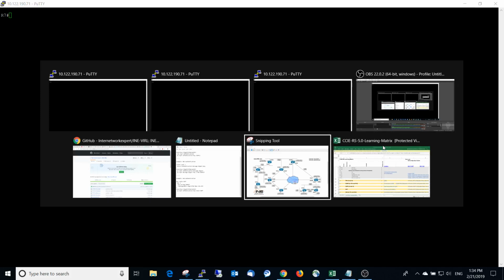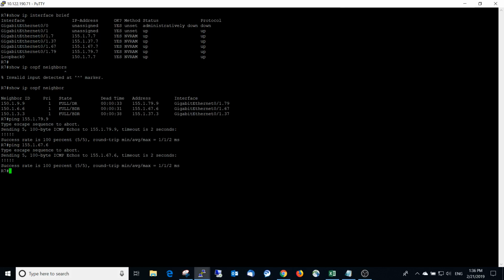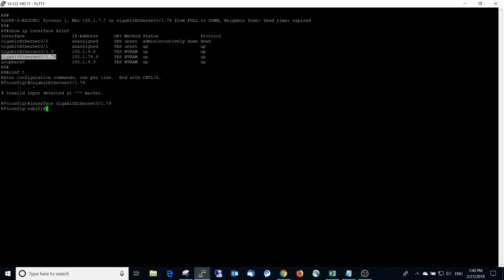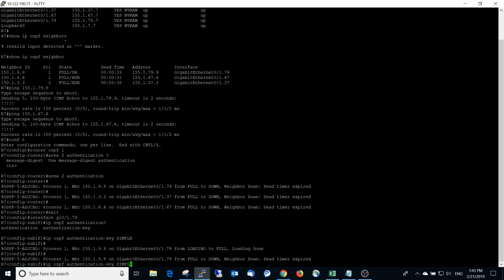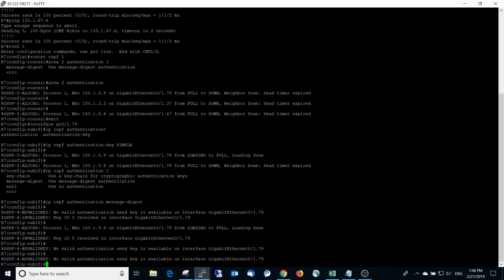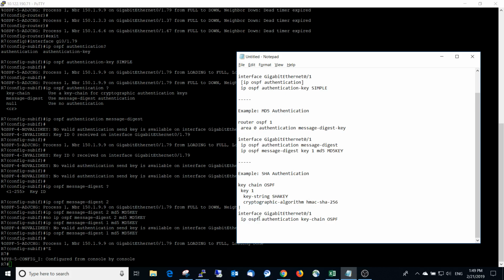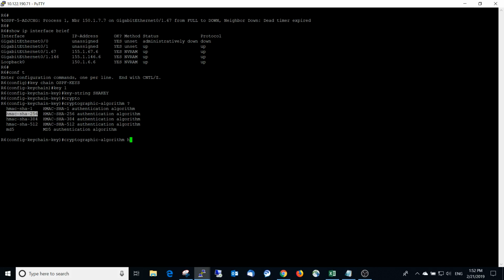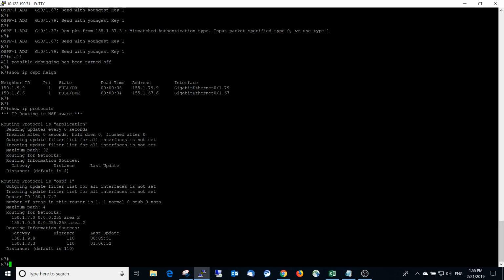OSPF Authentication Lab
Configuration Example: Clear Text Authentication

 area 0 authentication
interface GigabitEthernet0/1
 ip ospf authentication
 ip ospf authentication-key SIMPLE

Configuration Example: MD5 Authentication

 area 0 authentication message-digest-key
interface GigabitEthernet0/1
 ip ospf authentication message-digest
 ip ospf message-digest key 1 md5 MD5KEY

Configuration Example: SHA Authentication

key chain OSPF
 key 1
  key-string SHAKEY
  cryptographic-algorithm hmac-sha-256
interface GigabitEthernet0/1
 ip ospf authentication key-chain OSPF